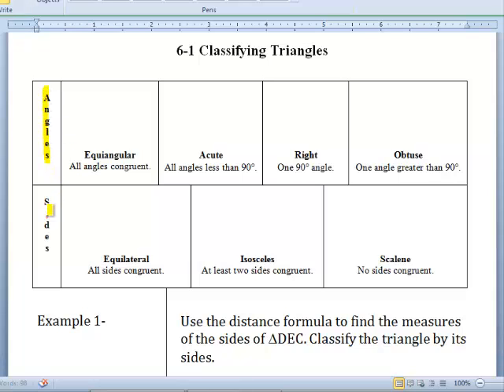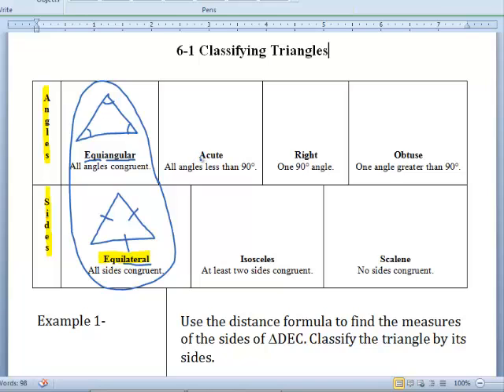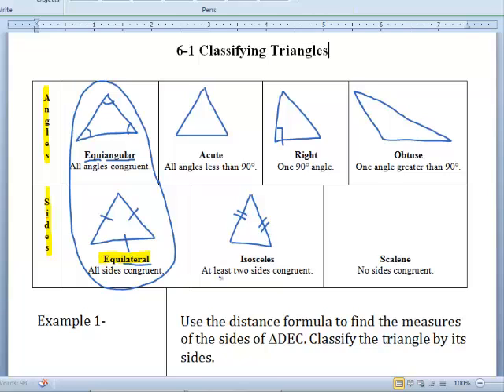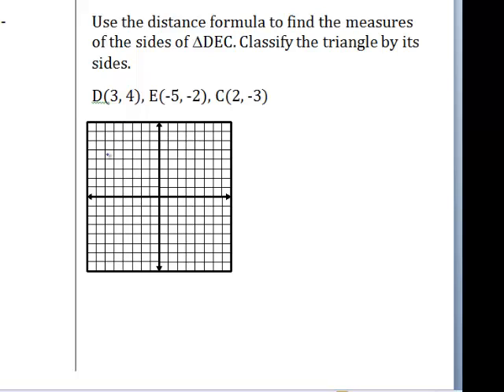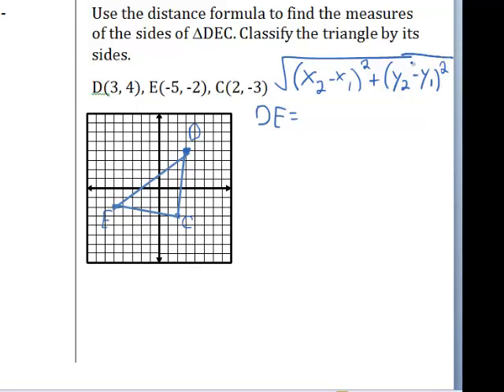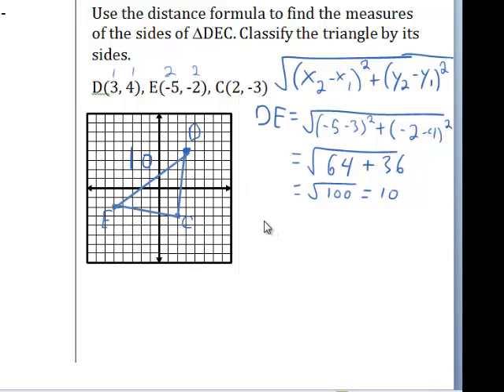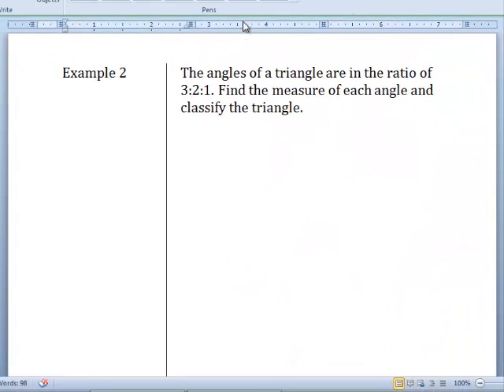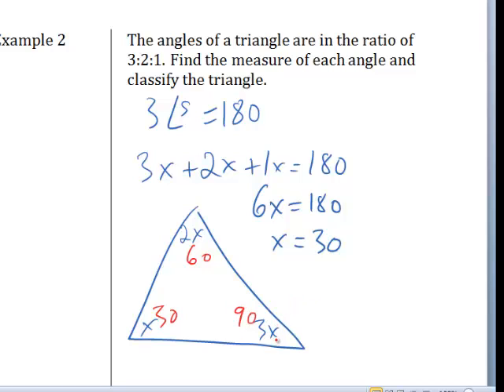6-1 Classifying Triangles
Mr. Butterbaugh's class notes on classifying triangles.